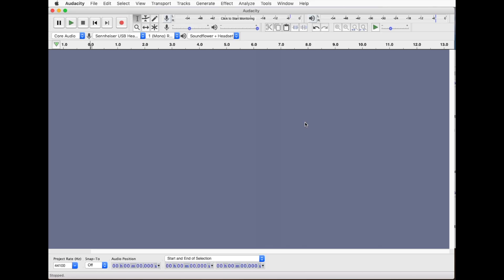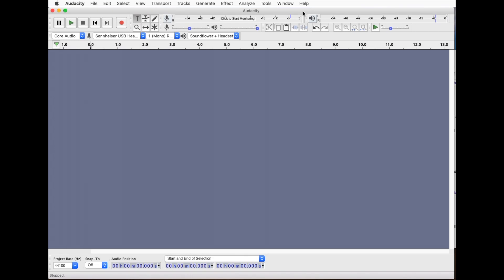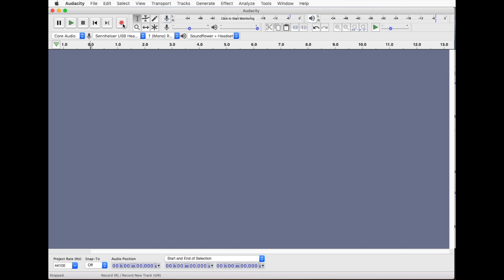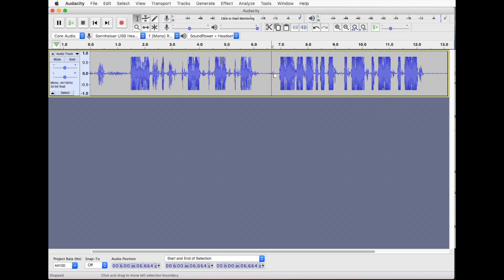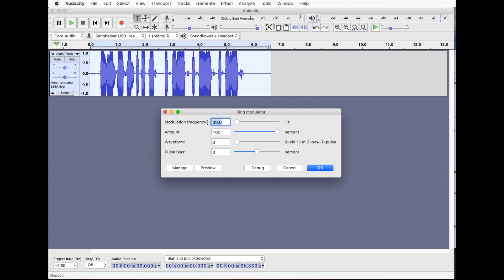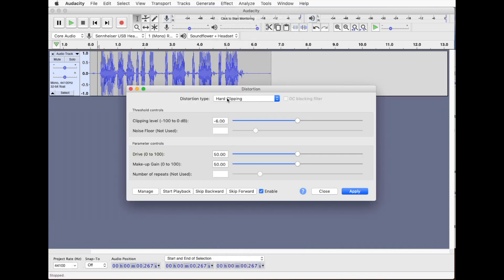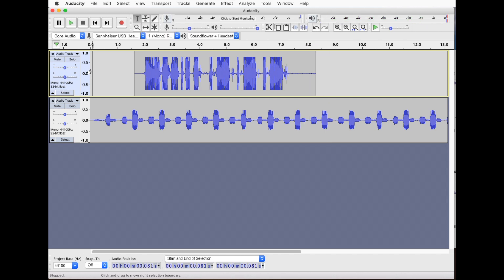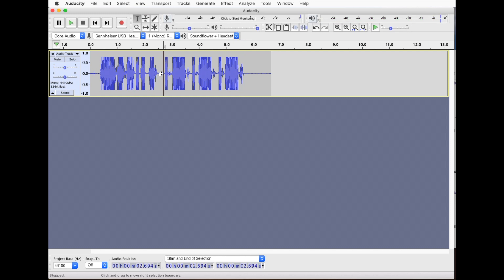Dalek Voice Tutorial - using Audacity on Mac/Windows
How to create a Dalek voice effect using the Audacity sound editing software, using plug-ins that work on MacOS as well as Windows.

I also describe some vocal techniques I've found for making the voice more convincing.

If you'd prefer to read the instructions rather than watch the video, see my blog post